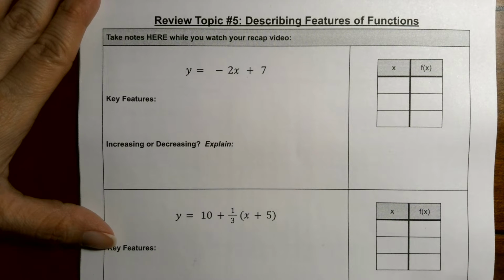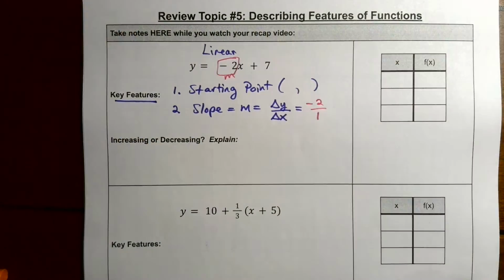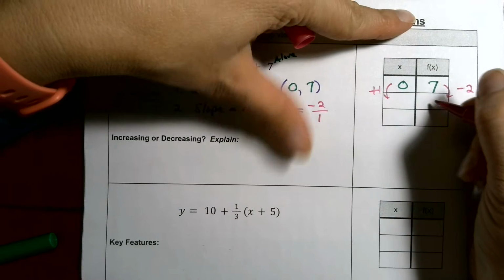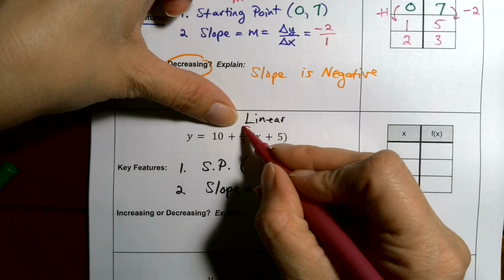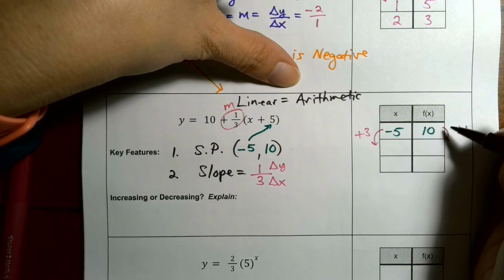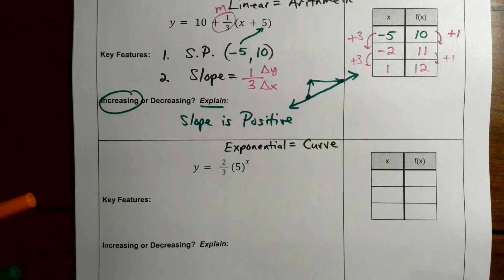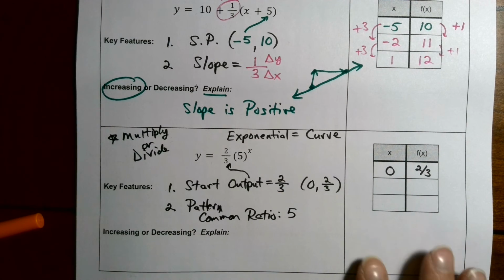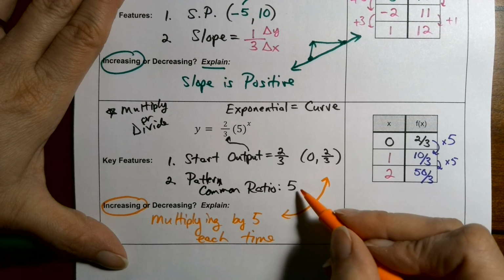Describing features of functions